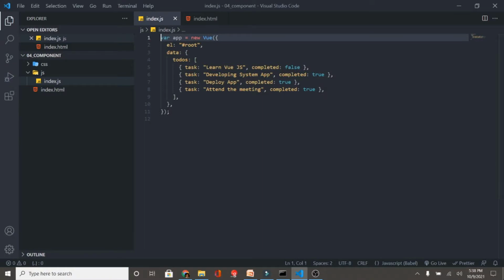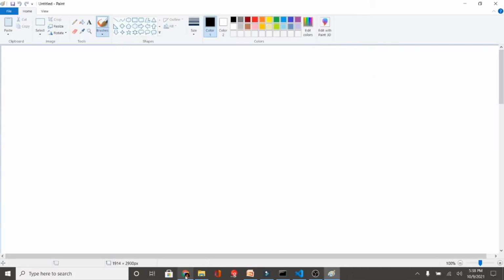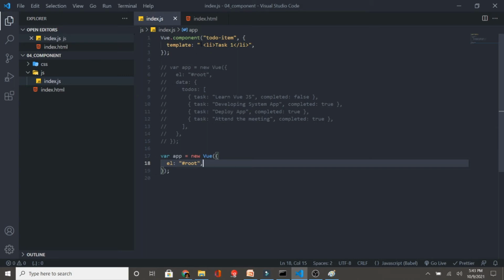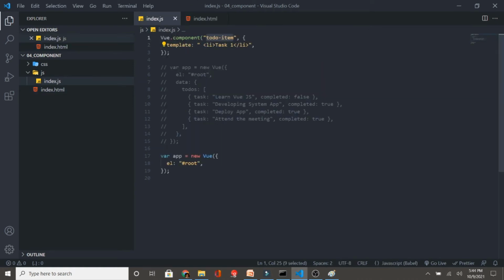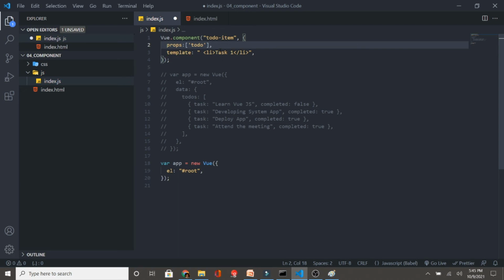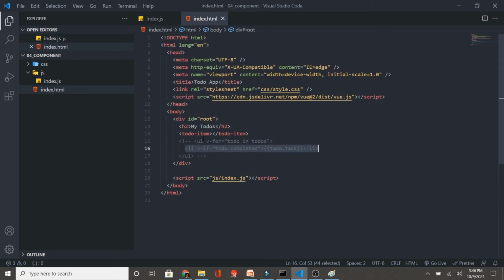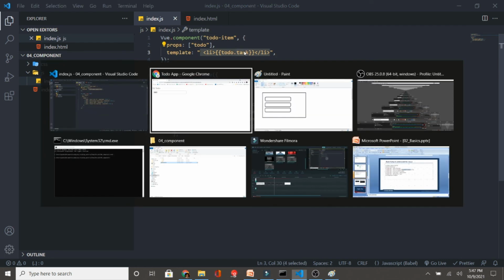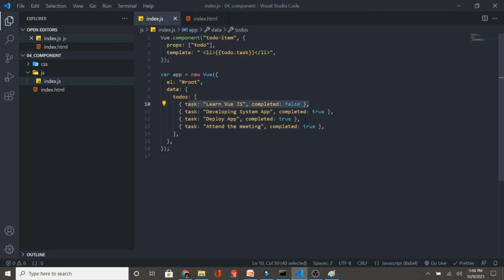06 component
I will show you the concepts of Component structure in vue js